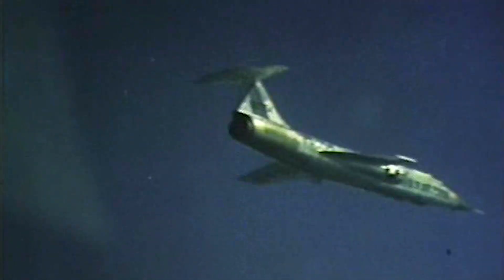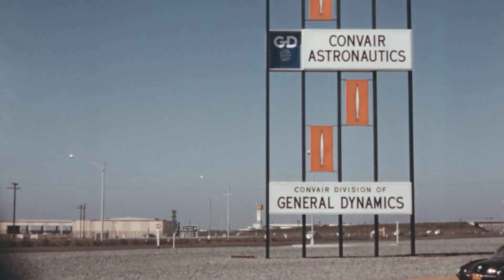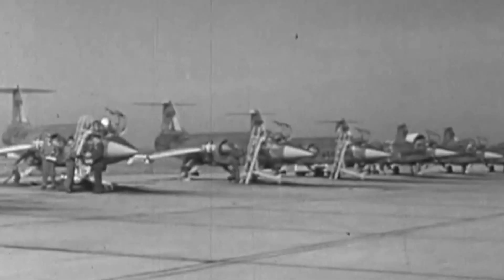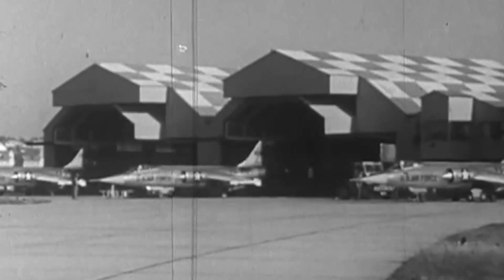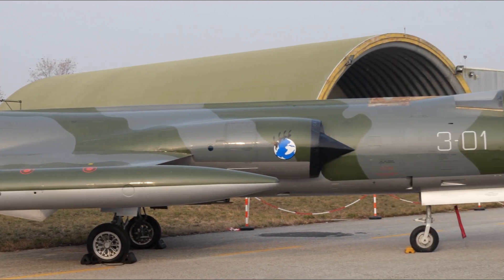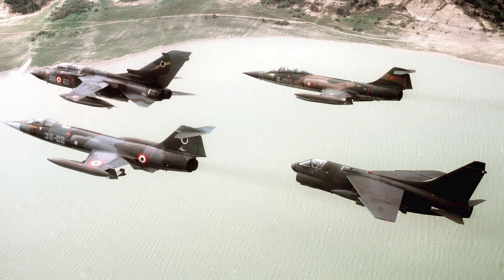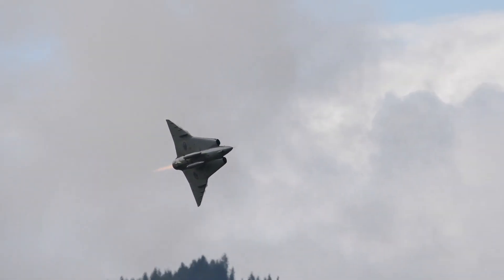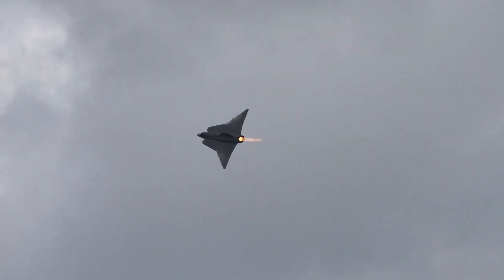Early Cold War Fast Jets: Top 5 Interceptors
Early Cold War Fast Jets examines the best interceptor aircraft from the era, including the MiG-25 Foxbat, the SAAB J-35 Draken, the English Electric Lightning, Convair F-106 Delta Dart, and the F-104 Starfighter. In this documentary, we look at each aircraft's design history and its key strengths and weaknesses using stunning footage from the era.

The early Cold War witnessed a massive leap in military aviation design and development. The interceptor aircraft in this documentary are a testament to this innovation and engineering excellence.

00:00 Introduction
00:34 F-106 Delta Dart
02:05 F-104 Starfighter
03:54 English Electric Lightning
05:11 MiG-25 Foxbat
06:22 SAAB Draken